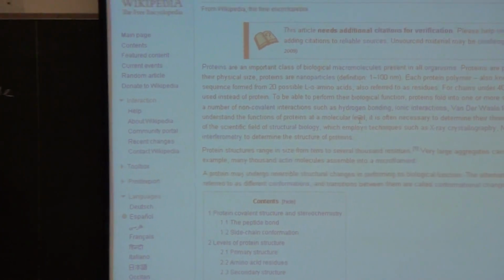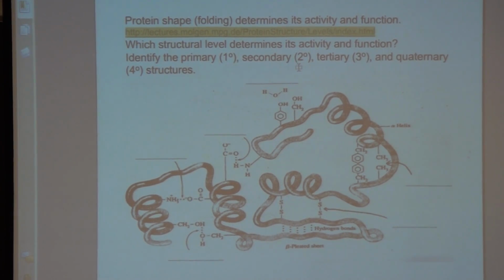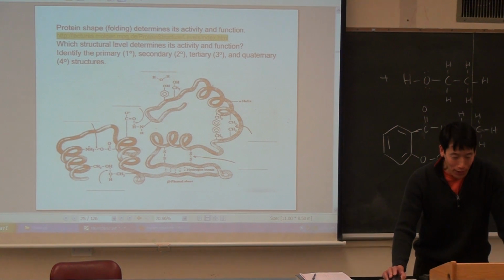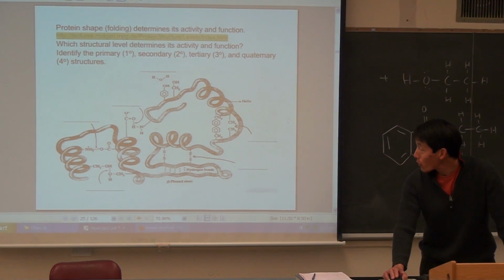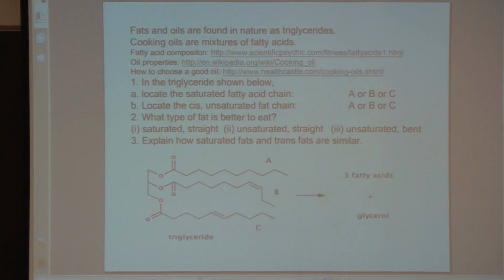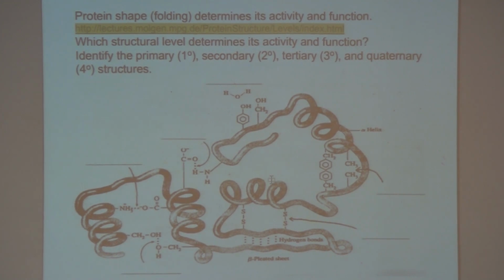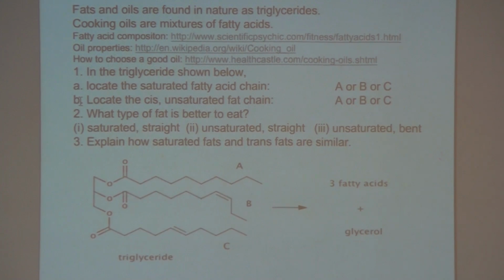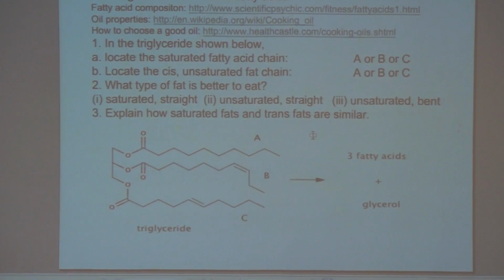Chem1B Lecture 07Feb2012 Part 4 of 7